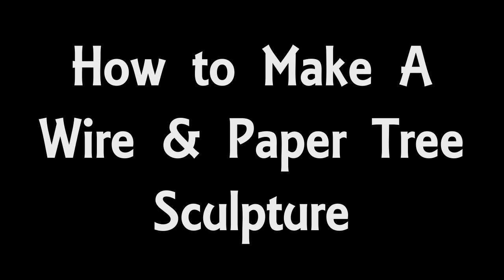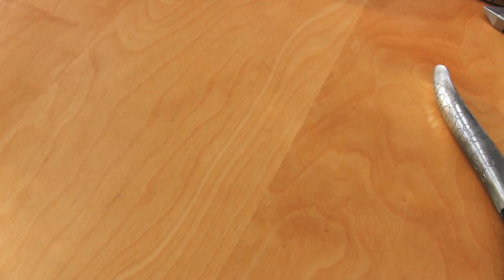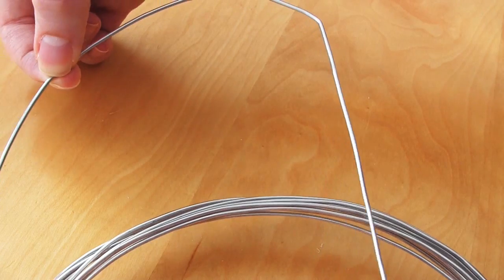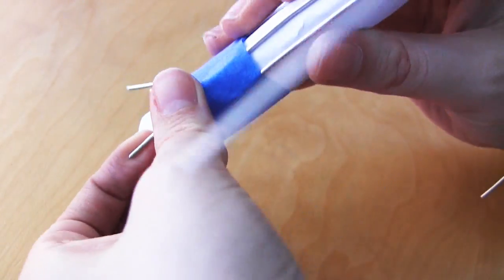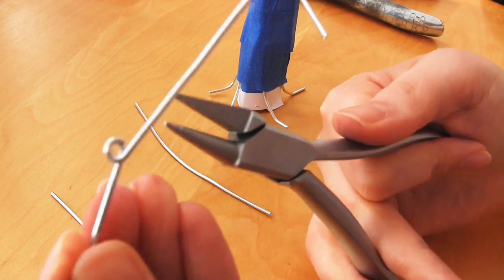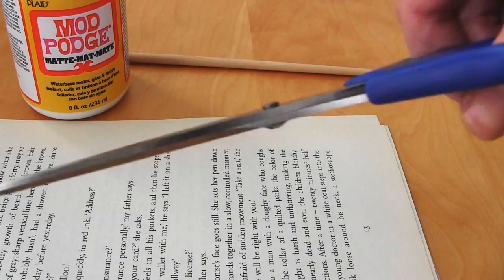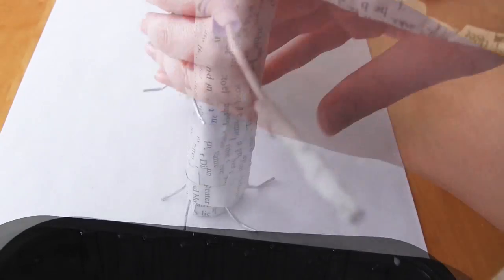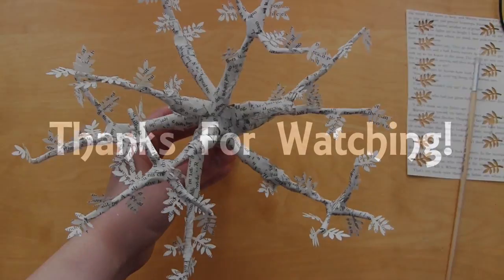DIY Wire & Paper Tree Sculpture | How to Make a Tree Armature & Apply Book Page Paper Mâché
This video tutorial shows you the steps of making a tree sculpture; first by making a wire frame, and second by adding paper mâché over the top.
A fun project that you can make as elaborate (or not) as you like!

In this example, I'm using pages from an old book, but you could use a different type of paper if you prefer. Or just use plain paper and apply paint as the final decorative coating. There are lots of options to make this DIY unique to you.

The tree would be great as an ornament or photo prop, or alternatively you could amend the design to make something functional like an earring holder/stand.